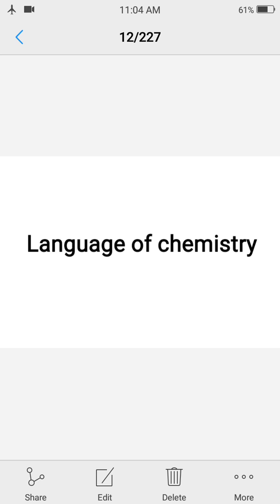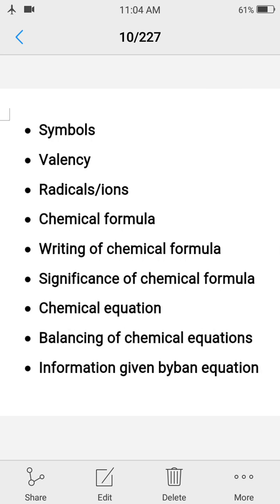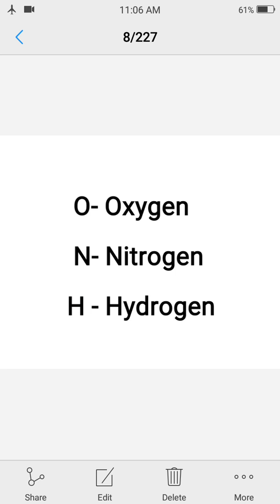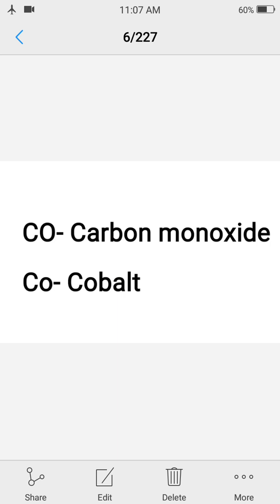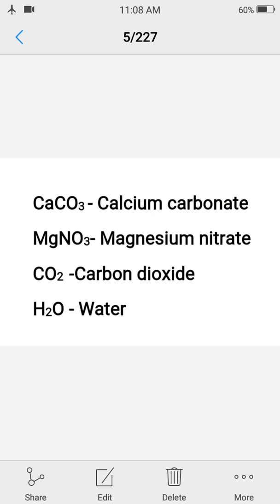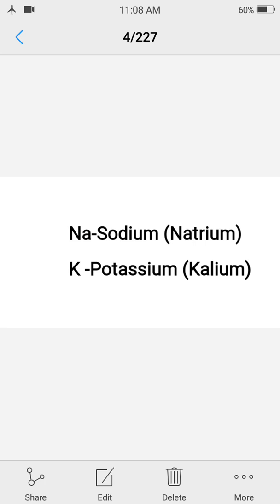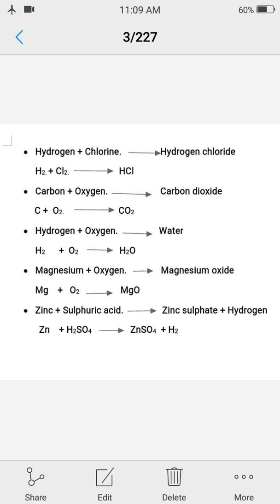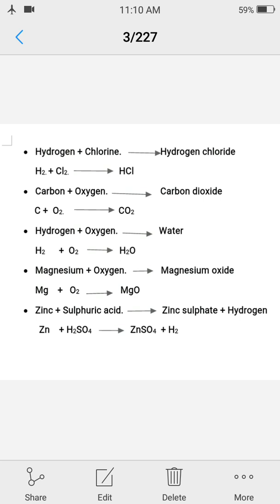8-th-Language of chemistry.(1)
8th-Language of chemistry(1)